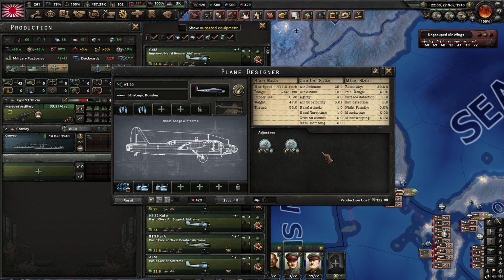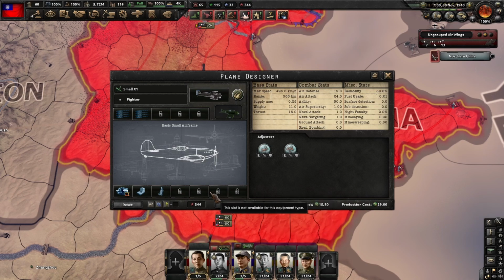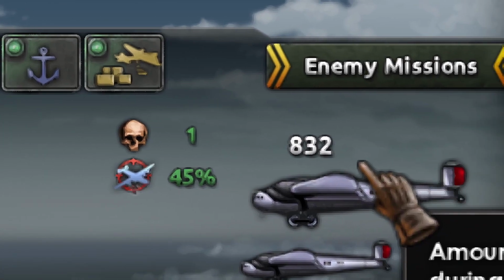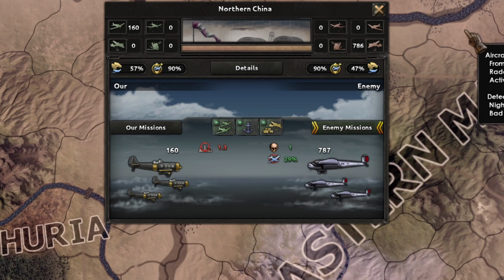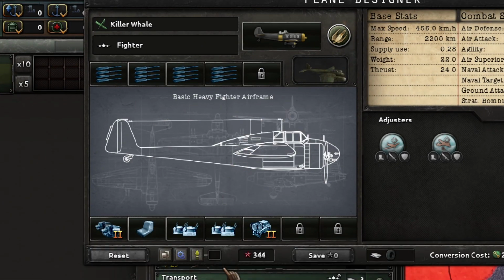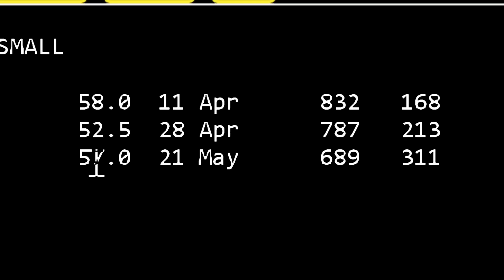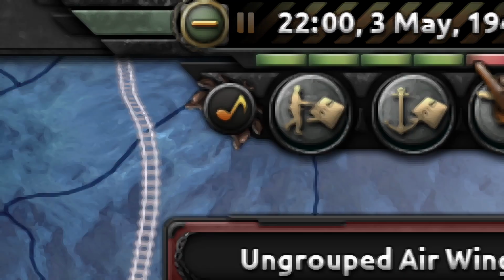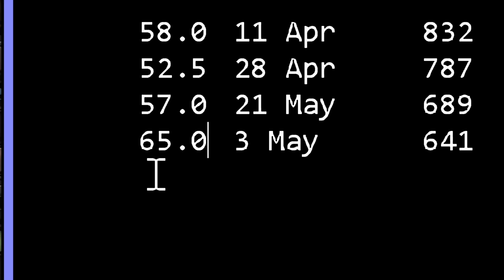hoi4 Top 3 Interceptors fighters testing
I test here several models of interceptor fighters against heavy strategic bombers.